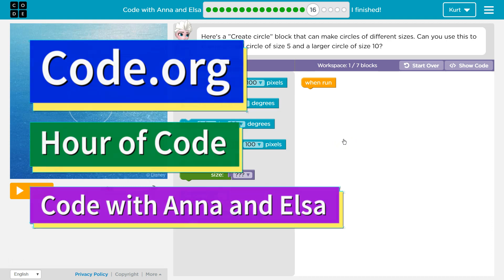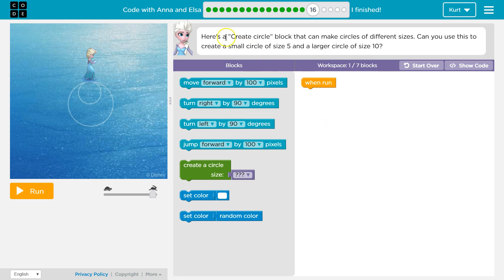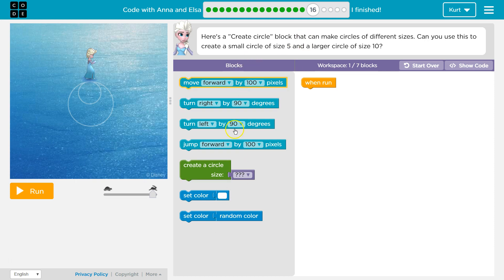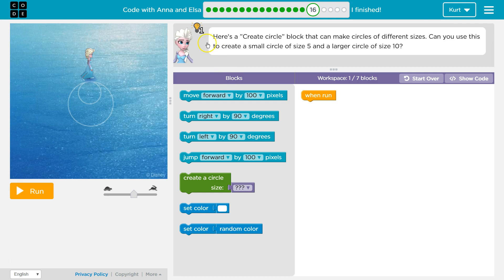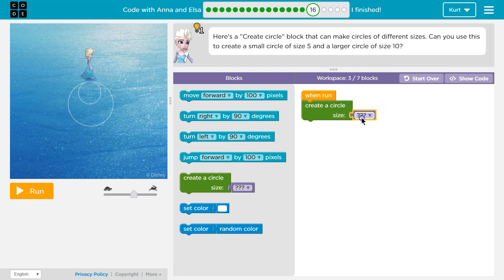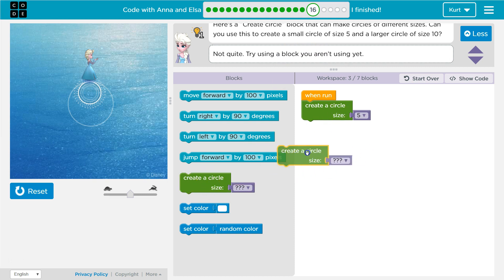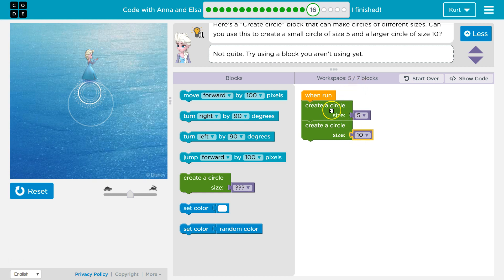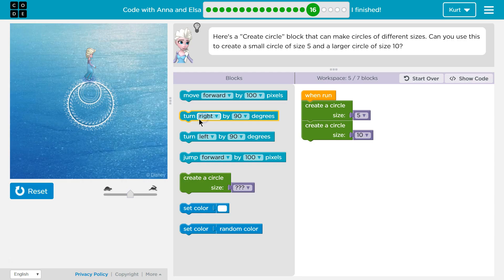Code with Anna and Elsa Level 16 Code.org Hour of Code Tutorial Answers